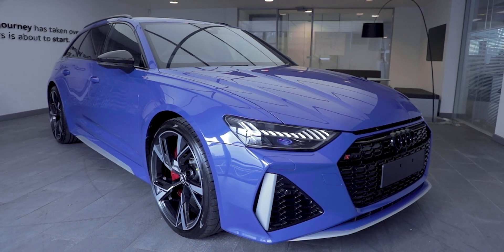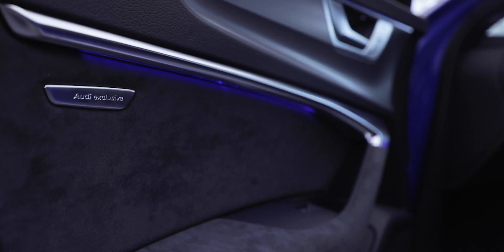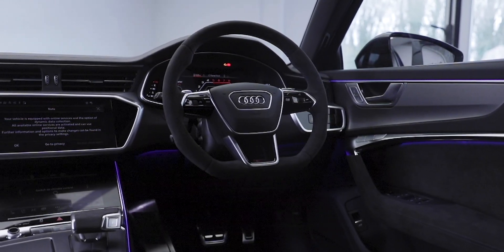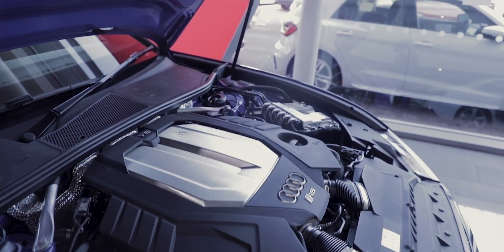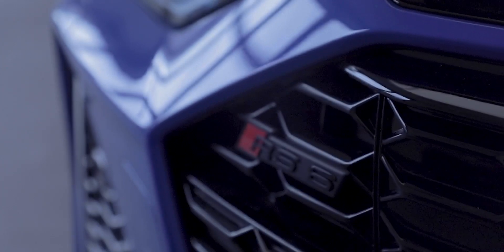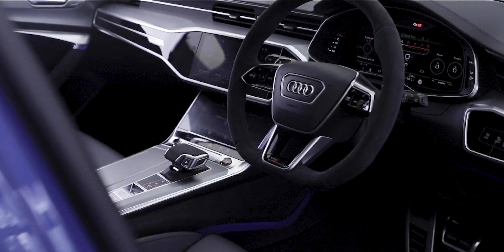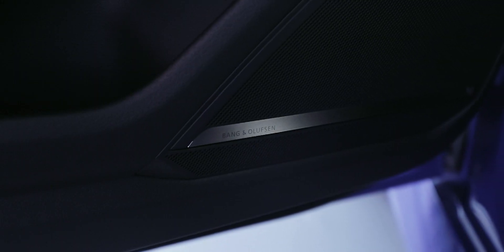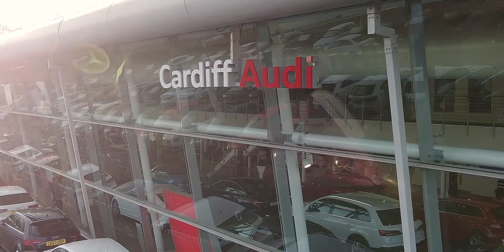Audi RS6 Avant Nogaro Edition. Only 25 in the UK.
We have been lucky enough to receive one of only 25 limited edition RS6 Avants which pay homage to the great RS2 Avant. A Truly awe-inspiring car and available from Cardiff Audi.

To get in touch with the team